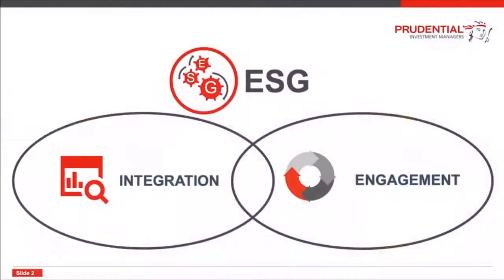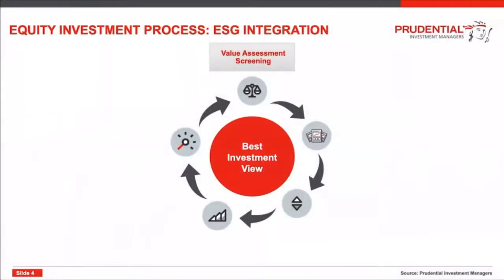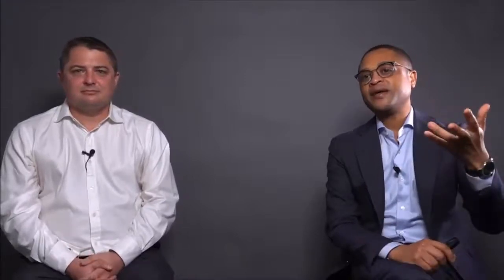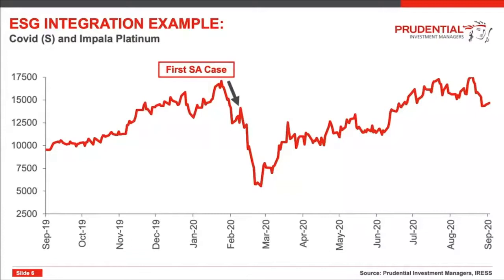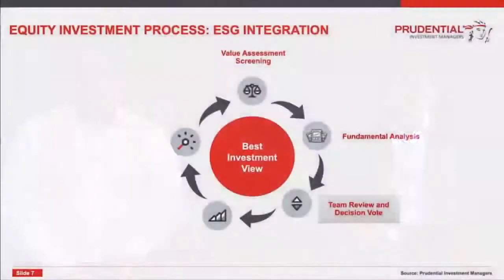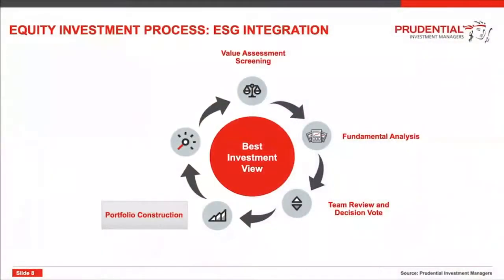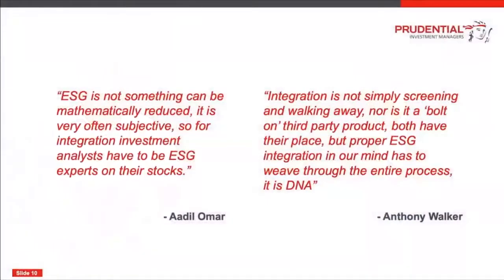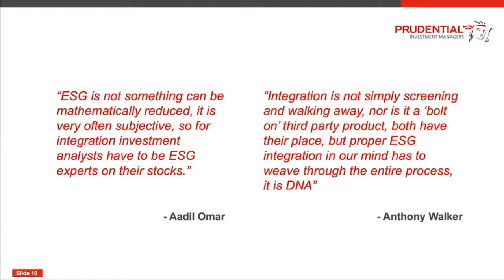PRUDENTIAL - ESG Investing - Putting philosophy and process into practice - BLACK ONYX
BLACK ONYX interviews award-winning asset managers from Prudential, discussing ESG Investing - Putting philosophy and process into practice

Register for the complimentary BLACK ONYX MONTHLY DISPATCH to receive regular updated on diversified investment strategies